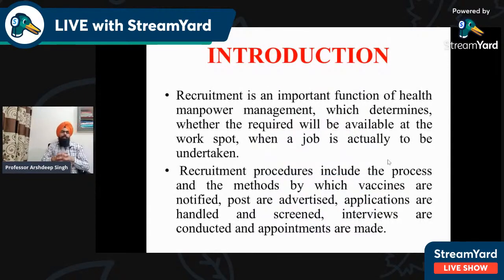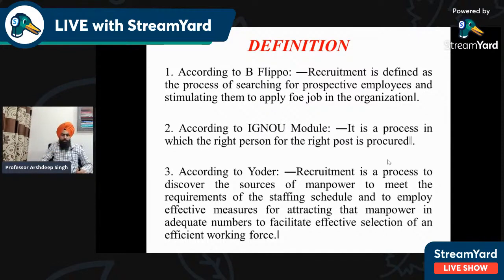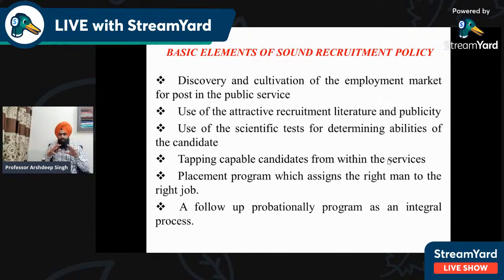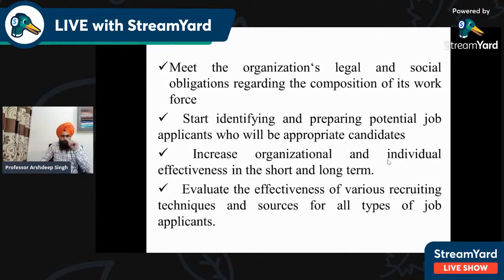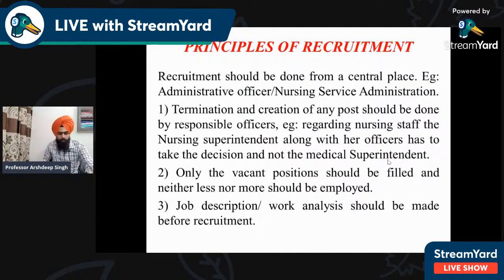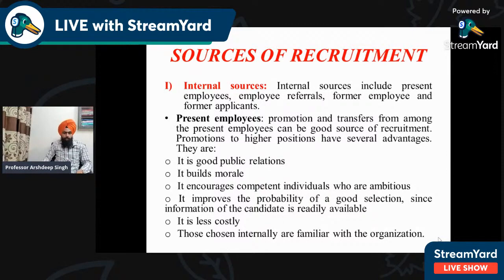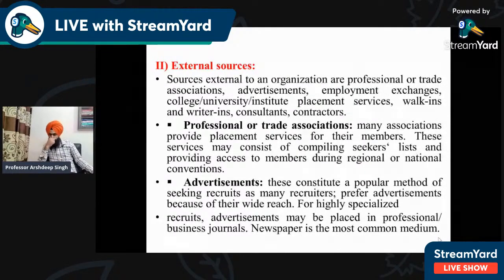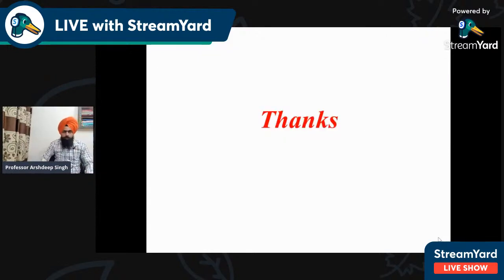RECRUITMENT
FULL EXPLANATION BY MR. ARSHDEEP SINGH (ASSISTANT PROFESSOR)